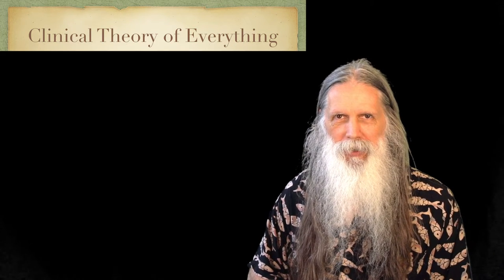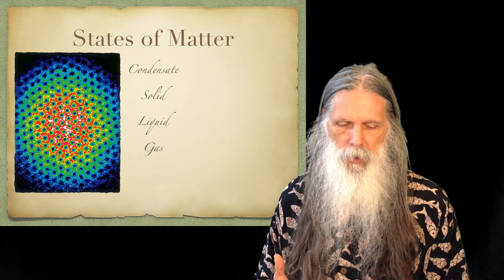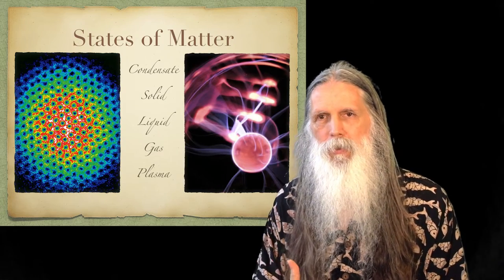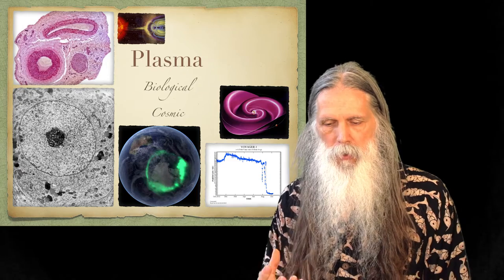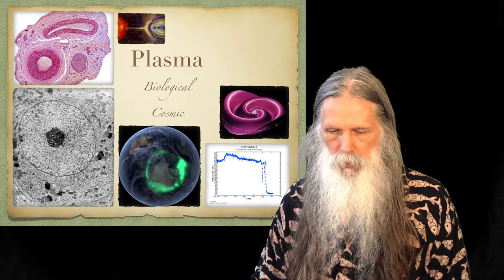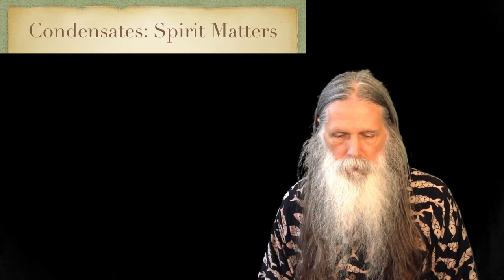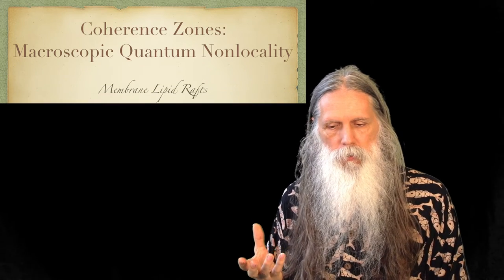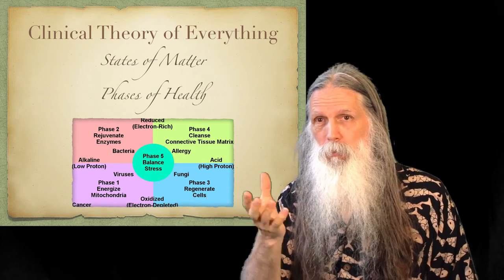Clinical Theory of Everything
Video notes:

This video is a talk by Rev. Dr. Glen-Martin Swartwout at Healing Oasis, located in Hilo, Hawai'i and serving a global healing mission to implement the Clinical Theory of Everything in more homes and offices their own tailored Healing Oasis where the body, mind and spirit can meet as one, and Try Unity for a change...

ISweekly.com